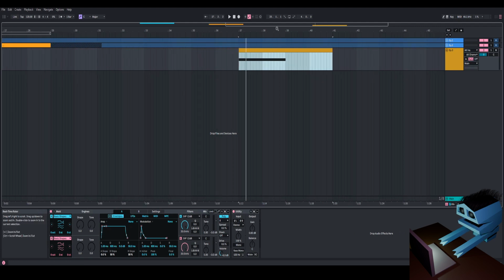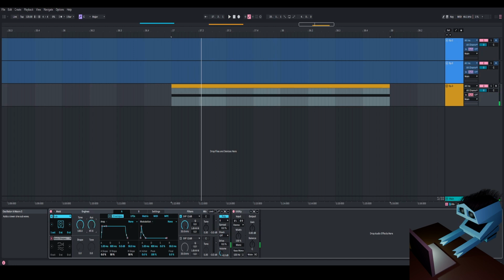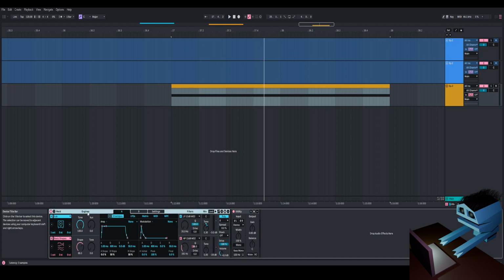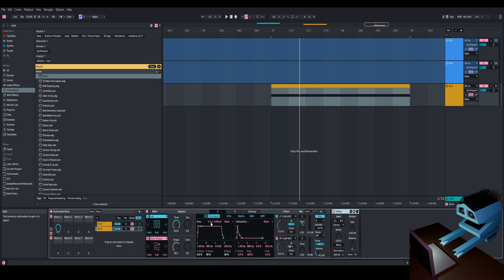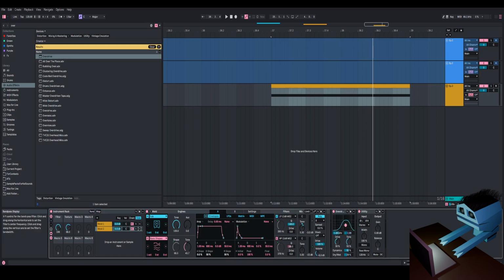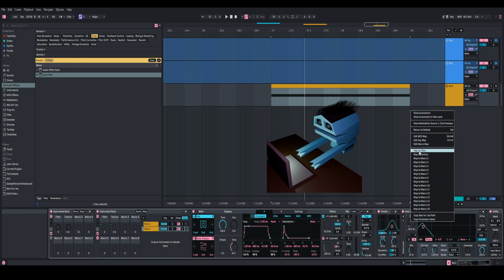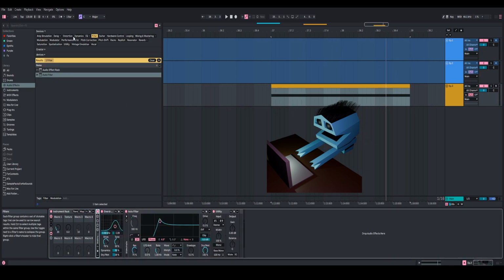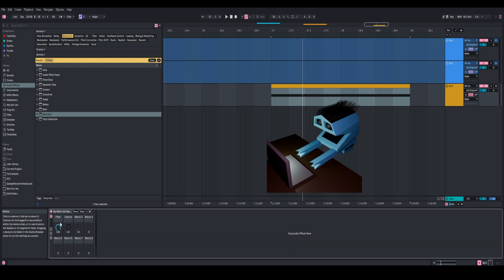Episode 3 Making Sounds with Meld in Ableton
Time Stamps:

00:00 - Intro
01:12 - Sound Design Starts
02:24 - Turning Drive up all the way
03:12 - Grouping and Mapping
06:13 - Adding Overdrive
07:03 - Adding a Filter
09:35 - Saturator Moment
11:14 - The Final Sound